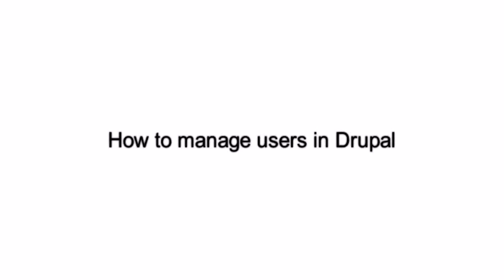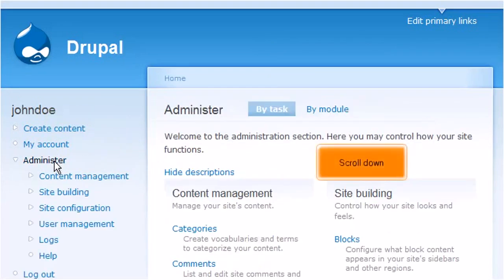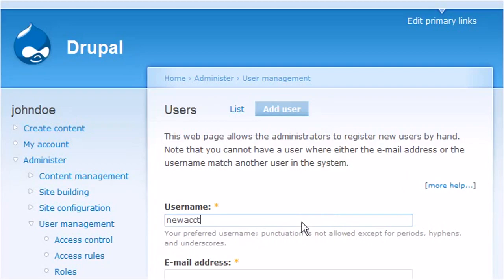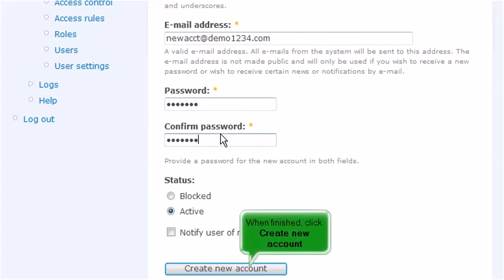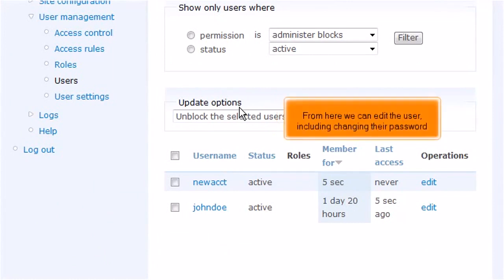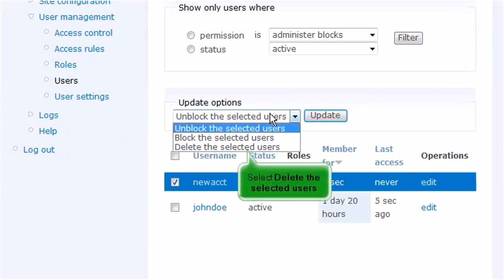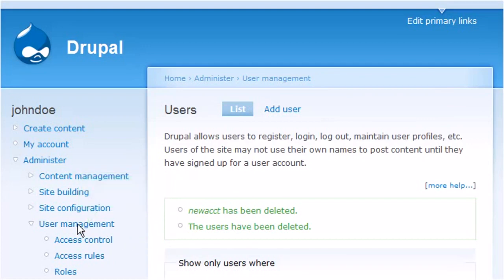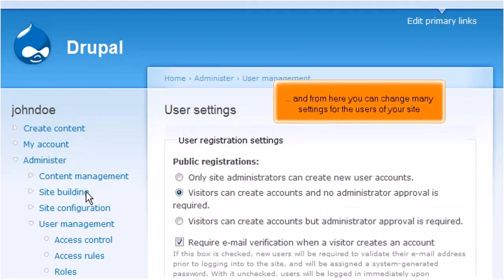Drupal: How to Manage Users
In this HostPapa tutorial, we show you how to manage users in Drupal.

Drupal is an online, open-source, CMS (content management system), that you can use to create and manage your website. In the Drupal dashboard, you can easily add new users or delete old users from your website. In order to be able to manage users you need an administrator role on your account.